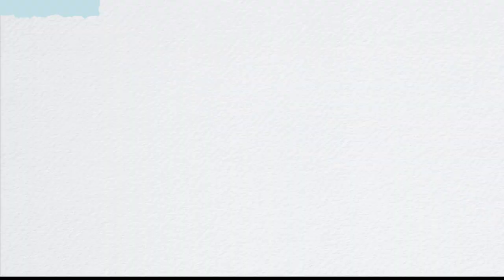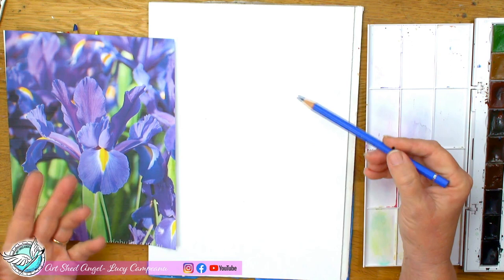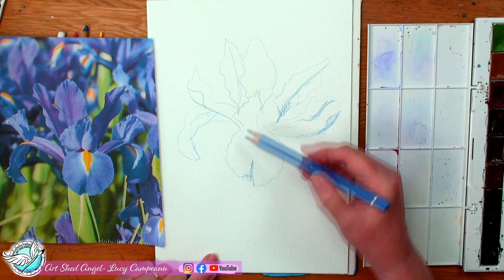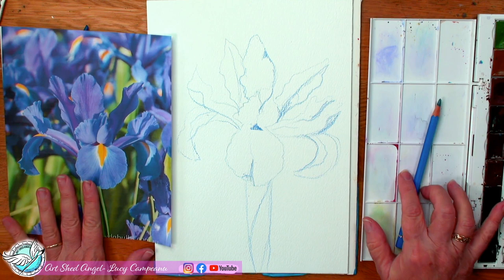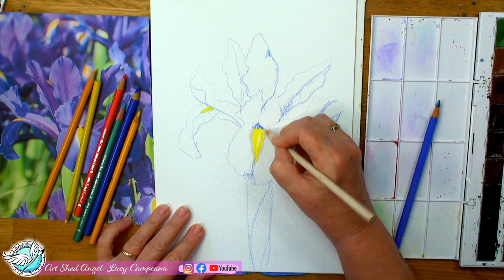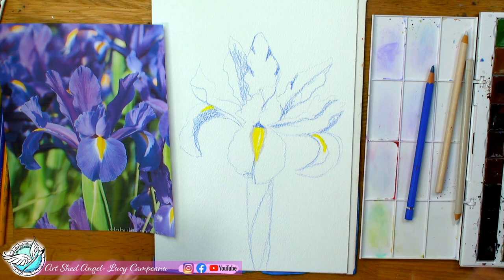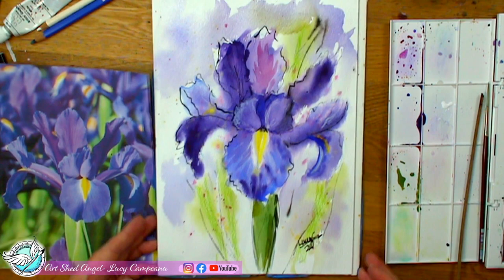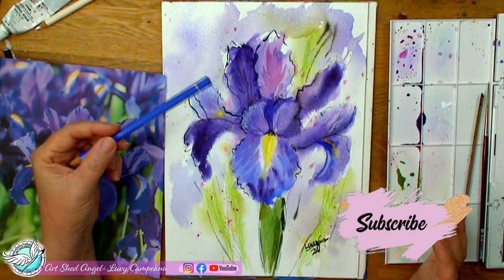Loose Iris painting, watercolour and pencils With Lucy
Products used
Are
Prismacolor pencils.
Faber Castell watercolour pencils.
White nights watercolours.
Escoda brushes

For Australian watchers I have a group you may be interested in

Join my Facebook group which is mixed media.